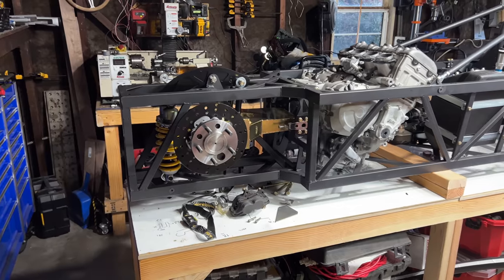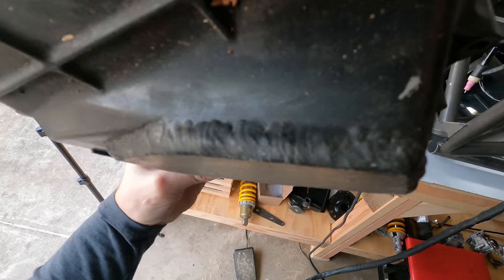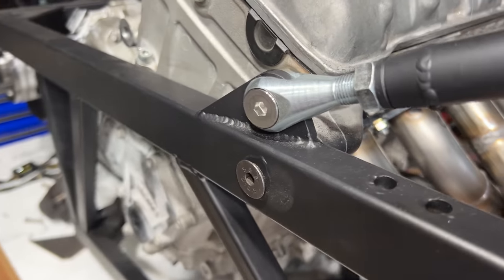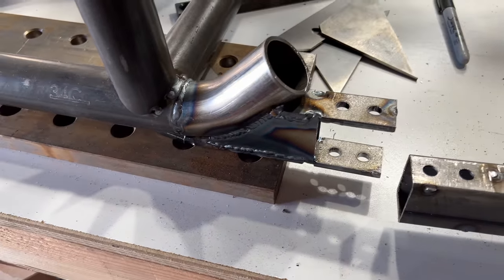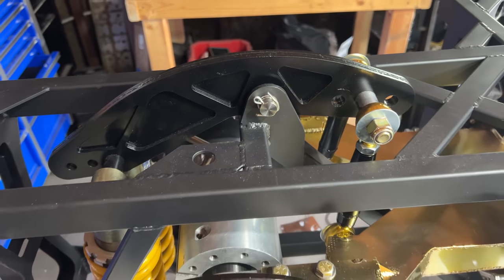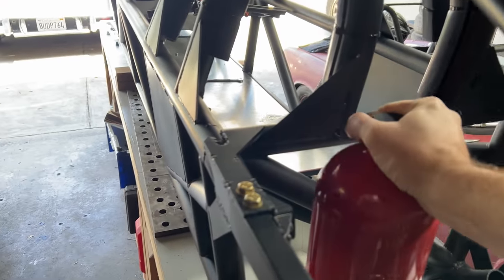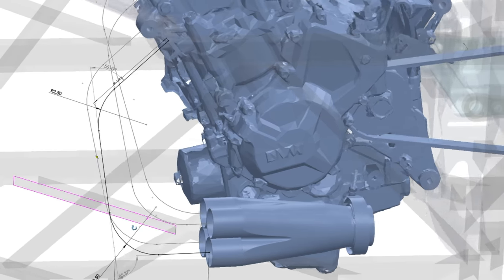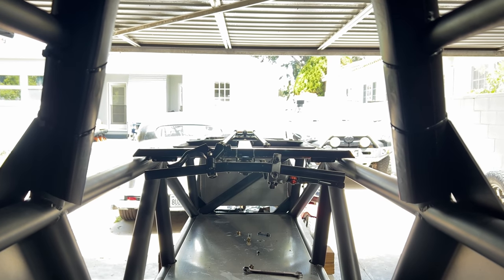How To Build A Fast Slow Car, Fast